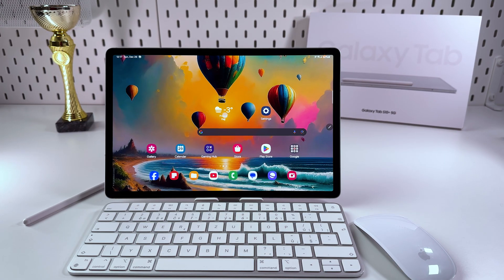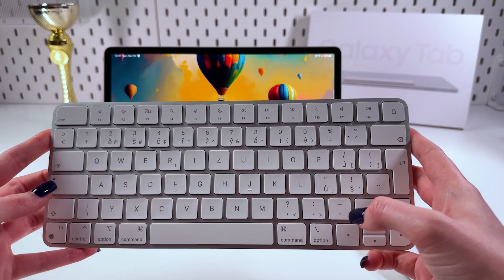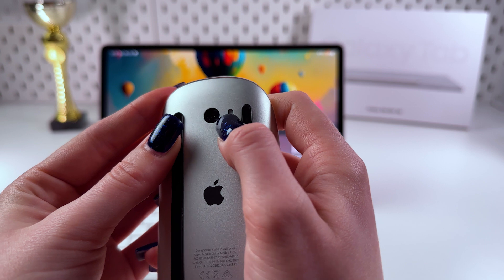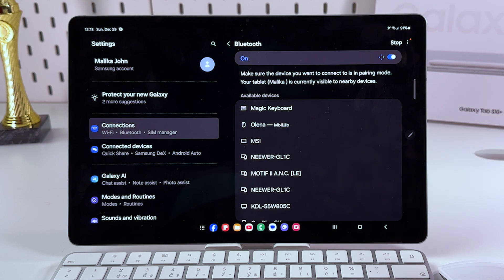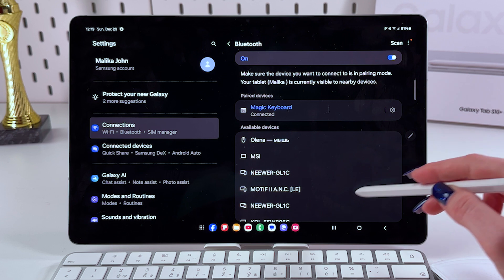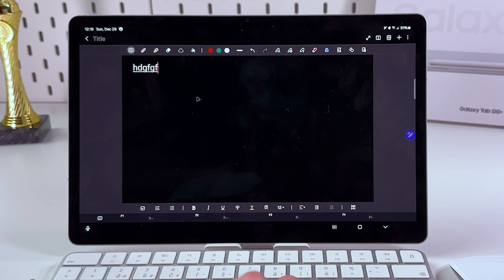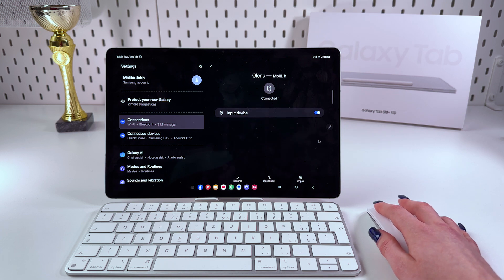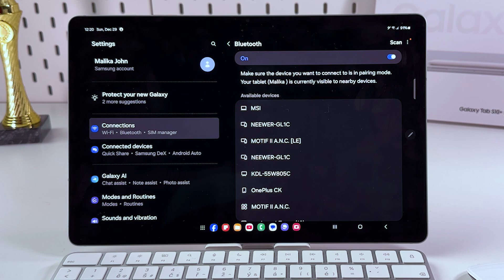How to Connect a Wireless Keyboard & Mouse to Samsung Galaxy Tab S10+ 5G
Ever wondered how to effortlessly connect your wireless keyboard and mouse to your Samsung Galaxy Tab S10+ 5G? Discover the simple steps in my latest tutorial video, where I guide you through the entire process from start to finish. Perfect for those looking to enhance their tablet experience with external devices, this video promises an easy-to-follow setup that will have you typing and navigating like a pro in no time!

How to Set Up a Wireless Keyboard and Mouse with Your Samsung Galaxy Tab S10+ 5G
Connecting Wireless Input Devices to Your Galaxy Tab S10+ 5G
Tutorial on Linking a Bluetooth Keyboard and Mouse to the Samsung Galaxy Tab S10+ 5G